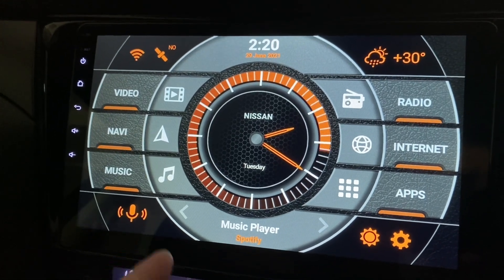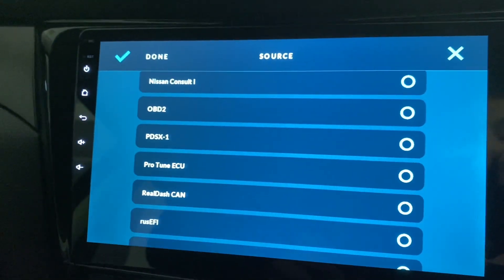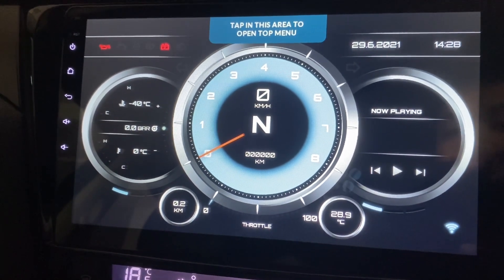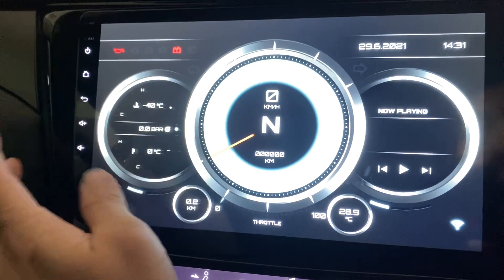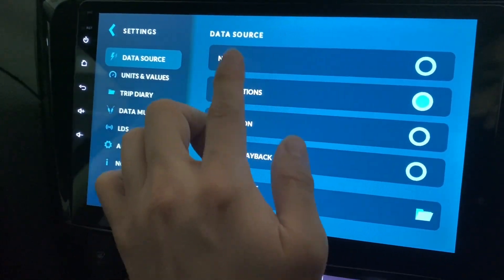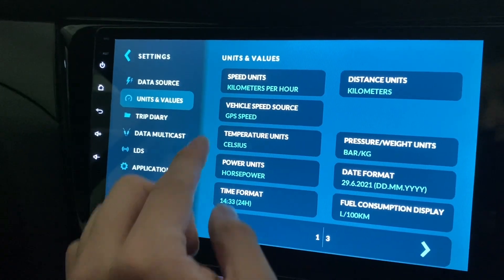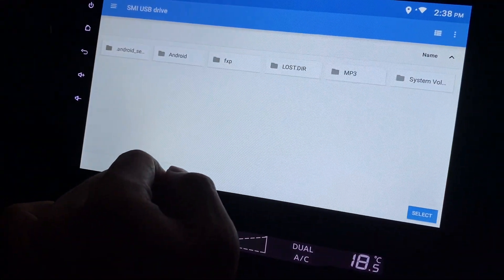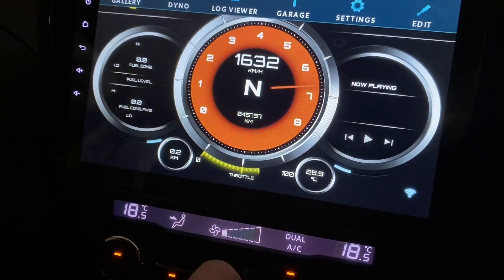Install and Review RealDash (Not just a car launcher)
RealDash is not just a car launcher, it’s way more than that. Check out this video to see what it can do.